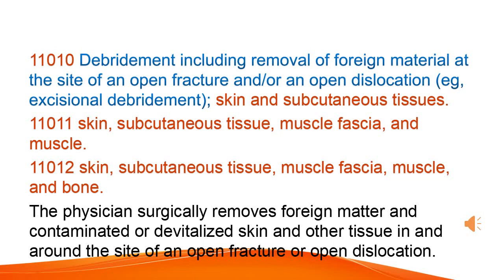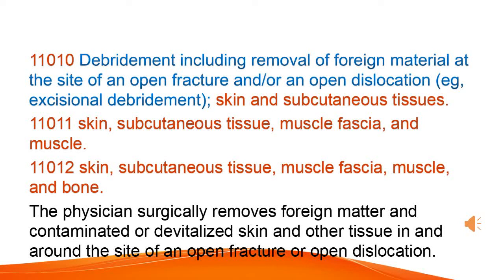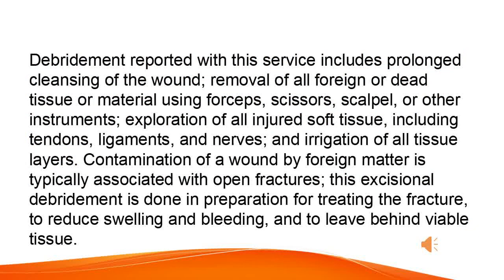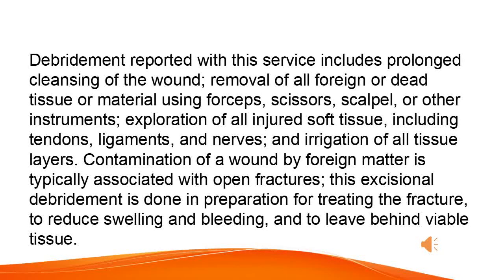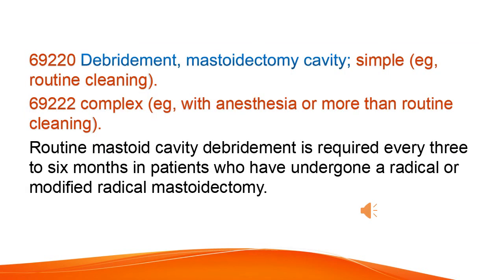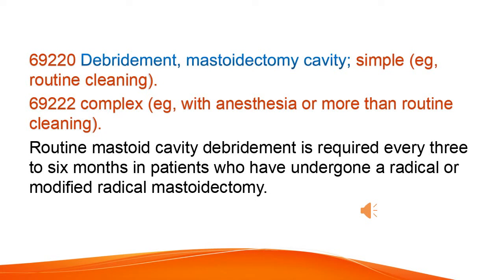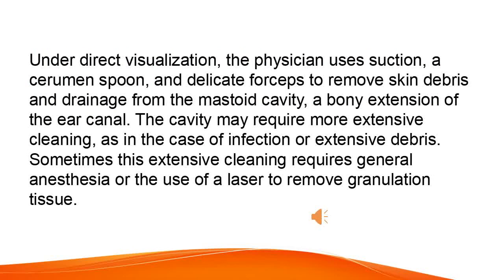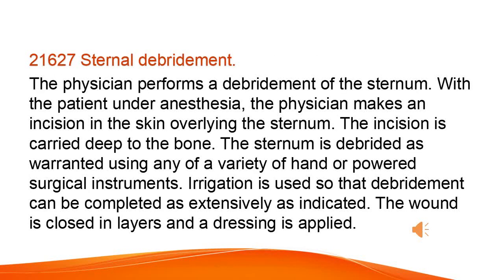Sternal debridement CPT code - simplify medical coding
Sternal debridement CPT code,cpt code for sternal debridement,simplify medical coding

simplify medical coding
ICD-10-CM
ICD-10-PCS

medical coder
medical coder course
medical coders
medical coding

cpc exam
icd coding
IP-DRG training
icd guidelines,
cpt,